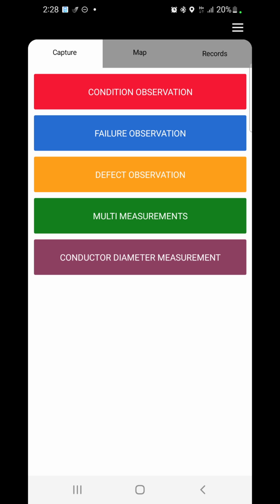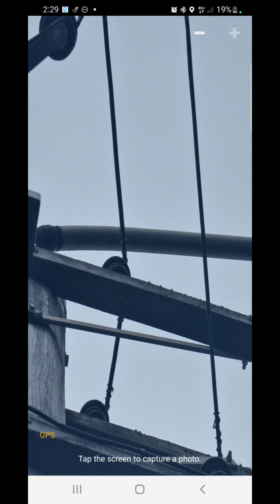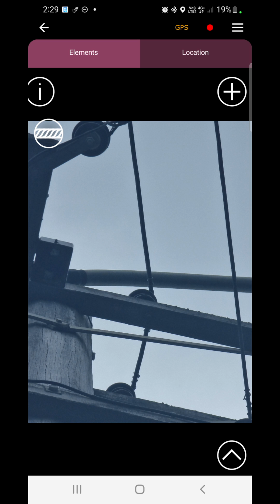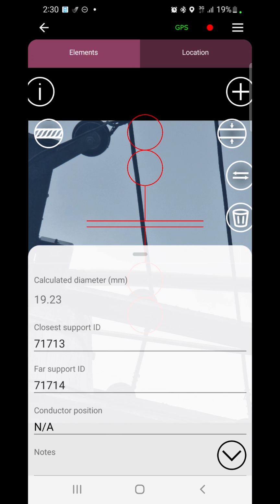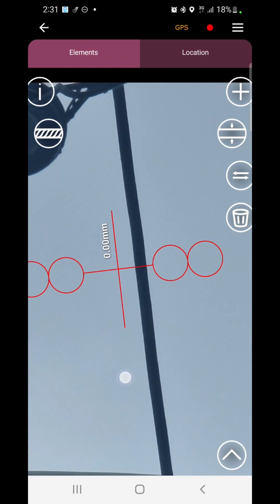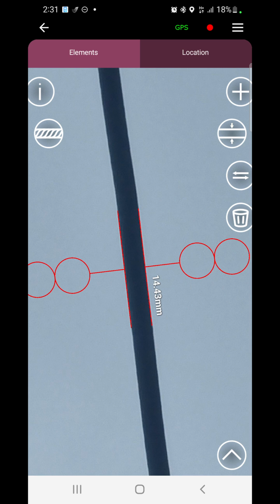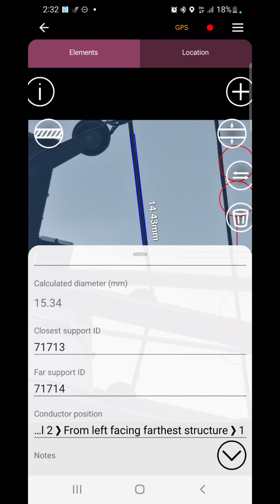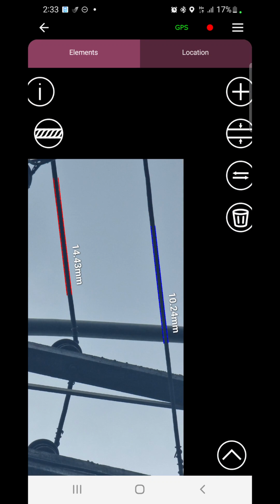Axonic - Conductor diameter measurement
This video shows how to measure conductor diameter using Axonic